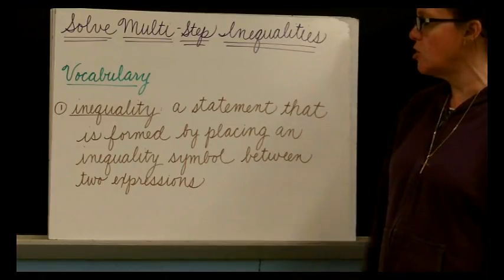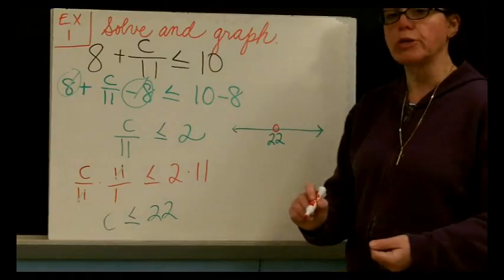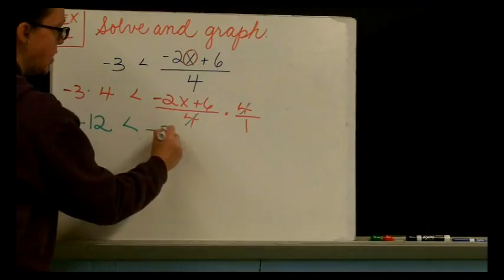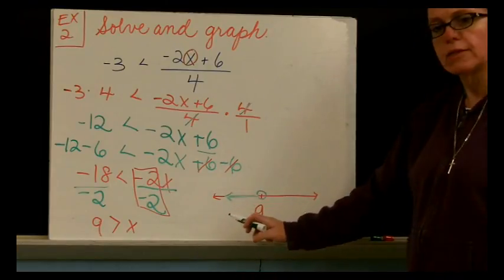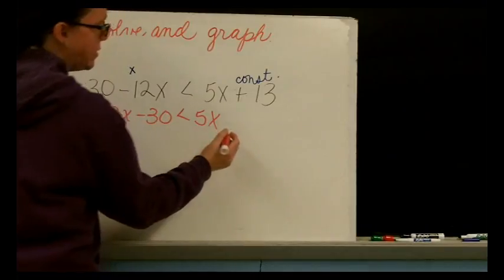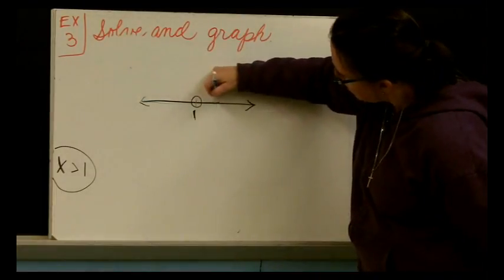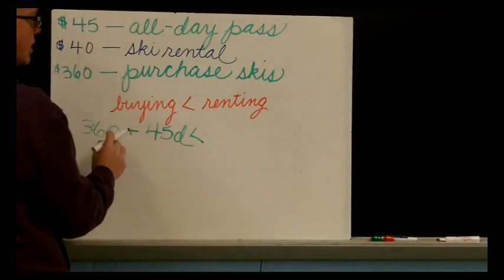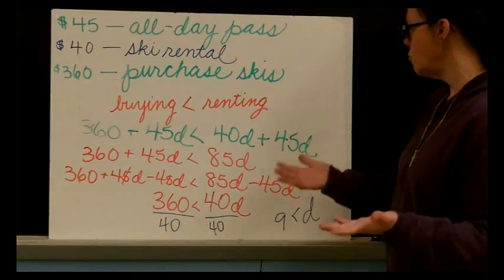Solve Multi Step Inequalities